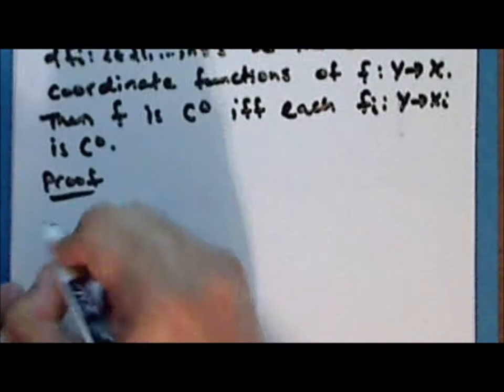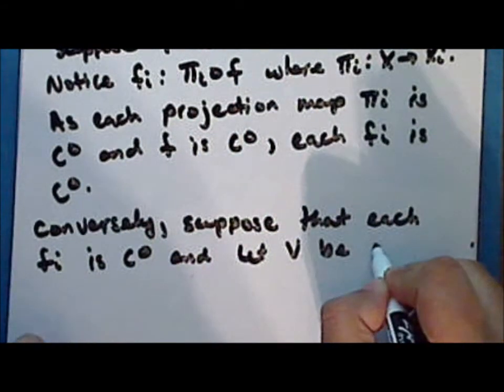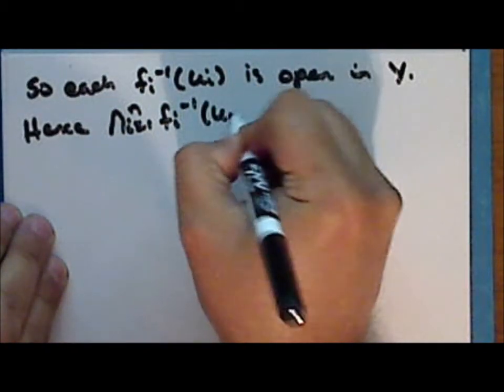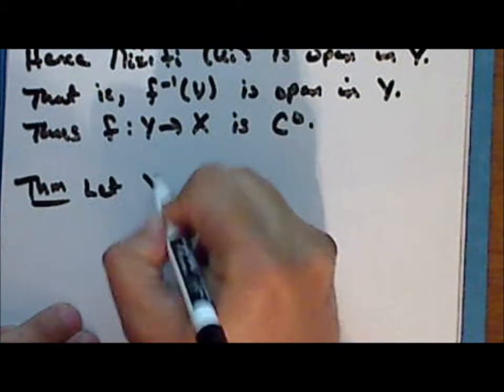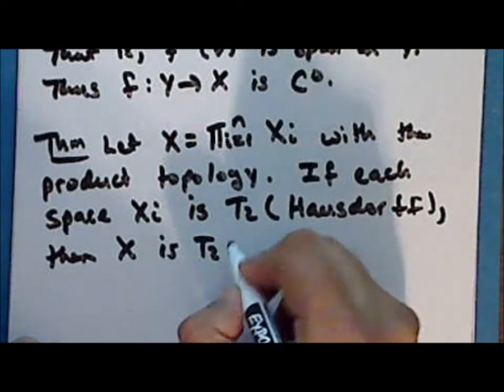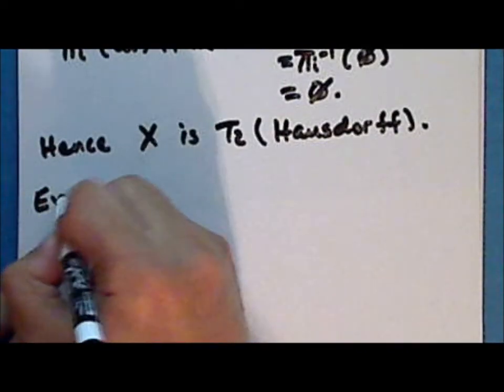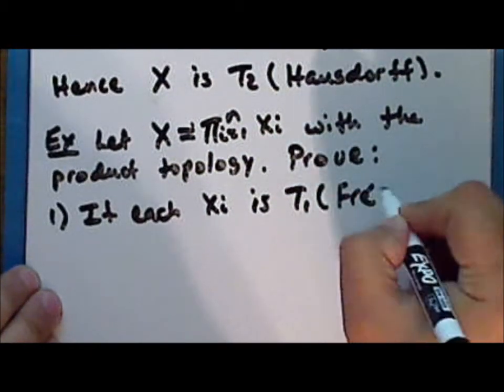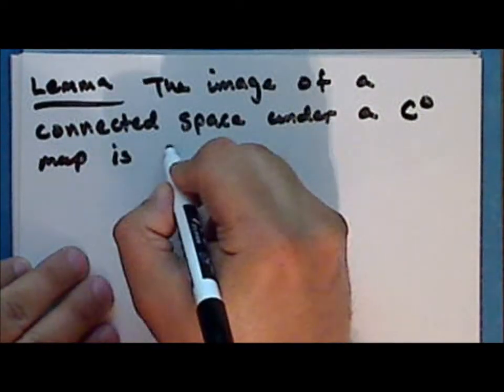General Topology Lecture 18 Part 4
Eighteenth lecture in general topology. Topics include continuous functions and properties of the product topology on a finite product set. This lecture is in four parts.